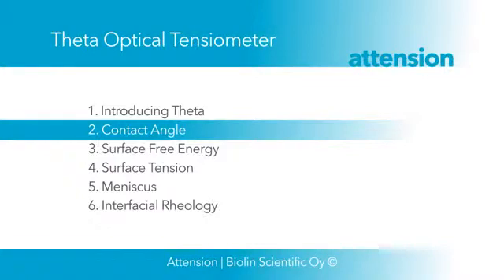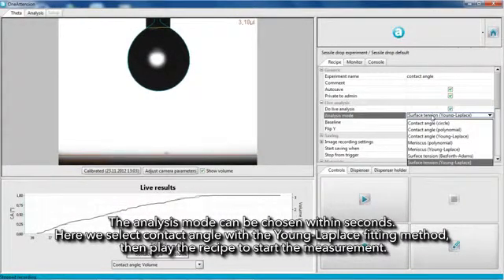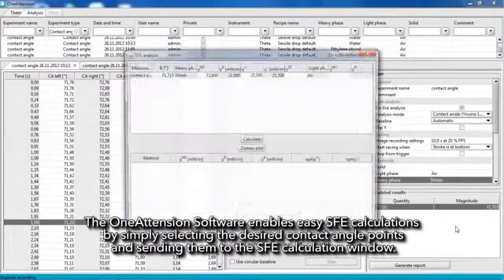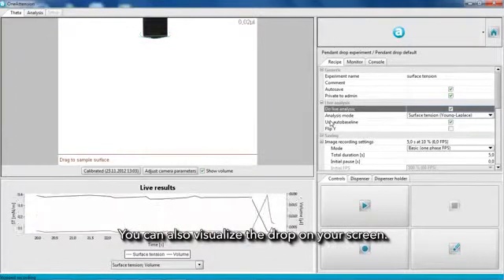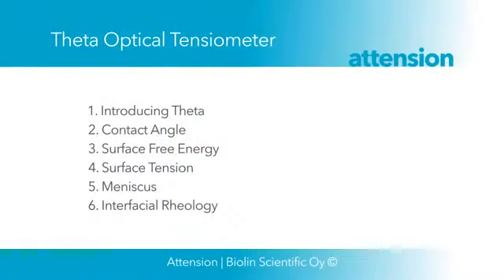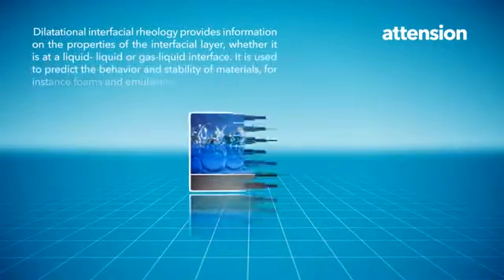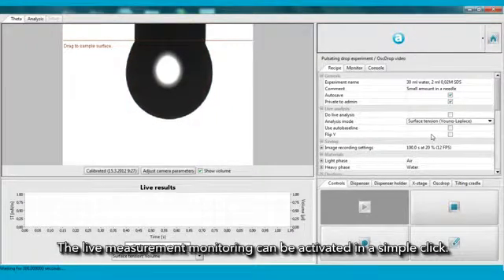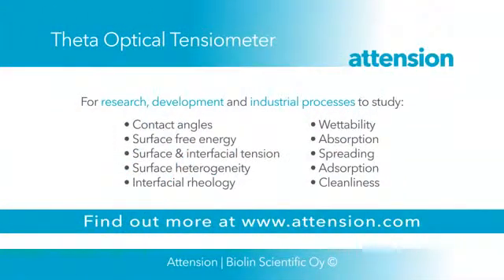Attension Theta Optical Tensiometer Demonstration